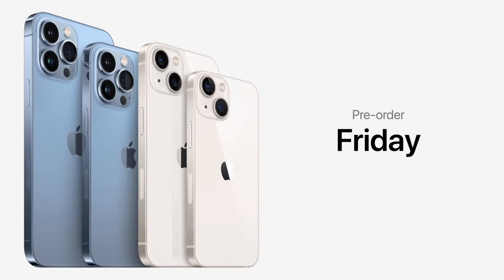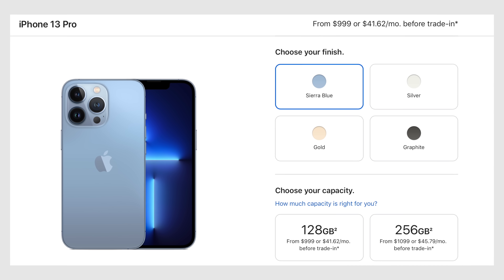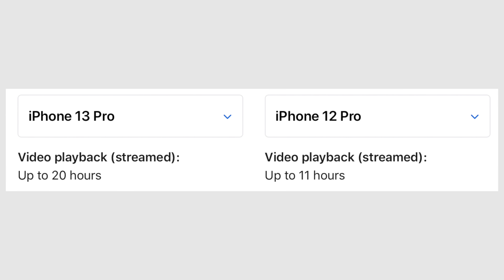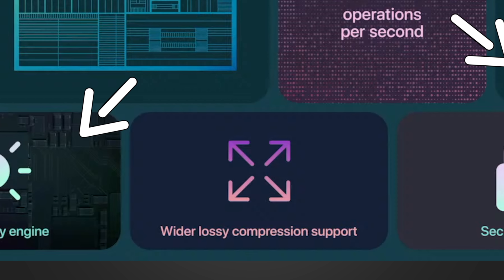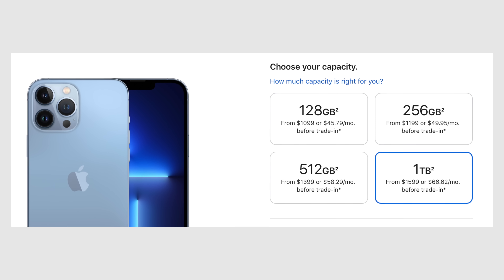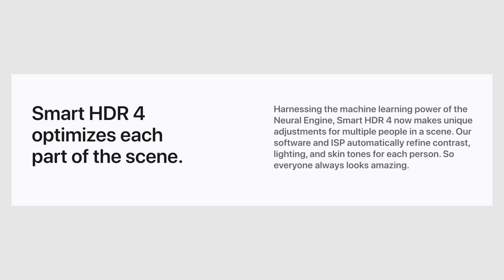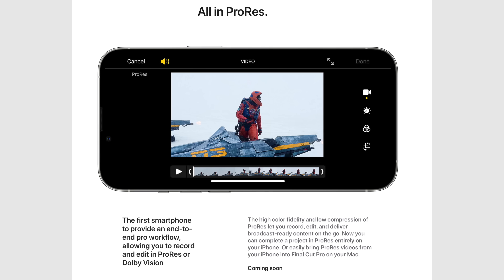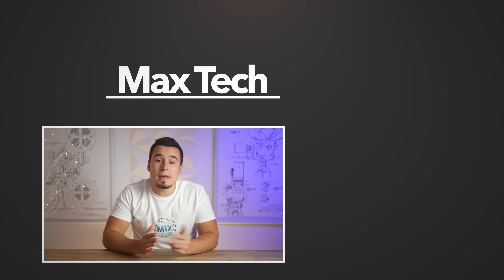iPhone 13 Pro - Should you upgrade from the 12 Pro?! 🤔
Apple's iPhone 13 Pro is FINALLY here.. but if you're on the fence about upgrading from an older iPhone like the iPhone X, 11/12 Pro, this video will clear EVERYTHING up!
CHARGER NOT INCLUDED!

Amazon Links to best deals ⬇️
iPhone 13 Pro
iPhone 13 Pro Max

In this video, I help YOU decide if it's worth upgrading to the iPhone 13 Pro or 13 Pro Max from older iPhones like 12 Pro, the 11 Pro, the XS Max or the X.

I go through all of the new features and changes for the iPhone 13 Pro Max, including the differences compared to the 12 Pro models.

We discuss the A15 Bionic chip's performance, the battery life, the iPhone 13 camera features, the new ProMotion 120hz display, the new Cinematic video mode, the new Night Mode features, the new camera sensors on the iPhone 13 Pro and more!